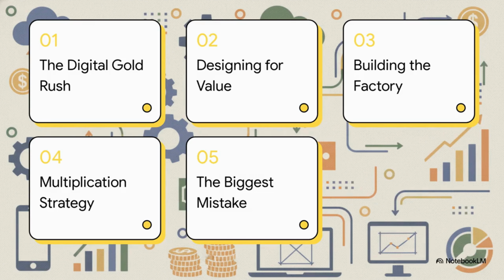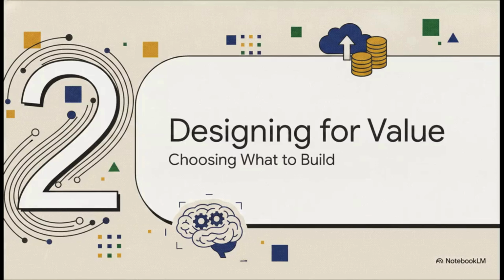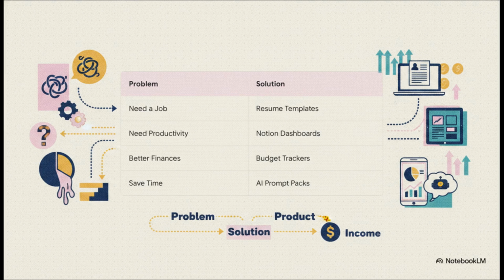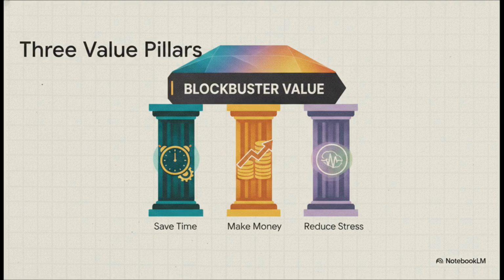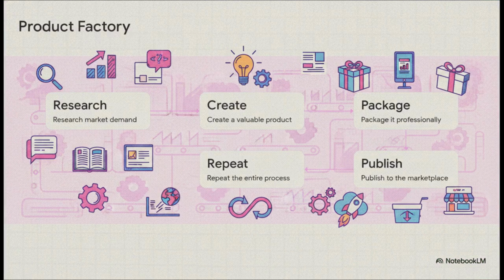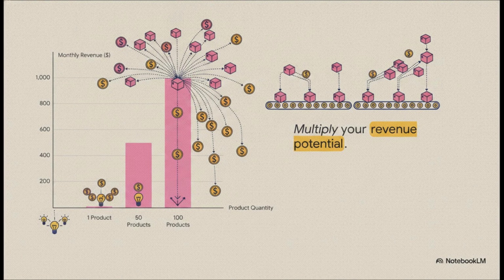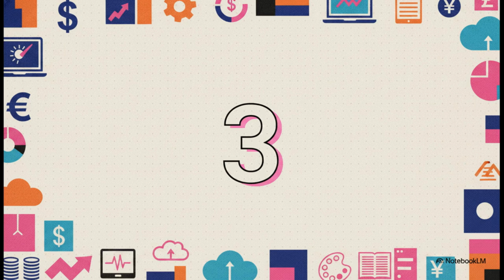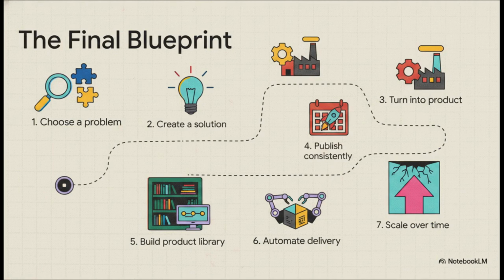Unlimited Money Needed! Install Digital Income Machine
What if your income could grow beyond a traditional paycheck?

💻 Welcome to the Digital Income Machine! In a rapidly changing digital economy, earning money doesn't always have to mean relying on a single traditional job. This video introduces the concept of a Digital Income Machine—a repeatable business system that combines digital products, content, services, software, marketing, and automation to create opportunities for online income.
🚀 What is a Digital Income Machine? Simply put, it is a system designed to turn your knowledge, skills, creativity, products, or solutions into an online business that can attract people and generate revenue. The basic idea is straightforward: create value → attract people → build trust → make an offer → generate sales → automate repeatable processes → improve and scale.
🎯 The goal isn't simply to “make money online.” The bigger idea is to build an organized system that can continue operating after the initial work has been completed. Instead of repeatedly exchanging every hour for money, you can explore ways to create assets such as digital products, educational content, software, templates, memberships, or automated marketing systems.
📱 Why is this relevant today? The internet has changed how people learn, shop, communicate, work, and build businesses. A person with a useful skill or valuable idea can potentially reach customers far beyond their local area. This creates opportunities for employees, job seekers, freelancers, retirees, students, and aspiring entrepreneurs to explore additional income streams.
👔 For adults searching for jobs, developing digital skills and building an online income stream can provide another avenue to explore alongside traditional employment. Instead of waiting for the perfect job opportunity, you can learn marketable skills, create useful content, offer services, or develop digital products while continuing your job search.
🧓 For older adults and retirees, the digital economy can offer opportunities to turn existing knowledge and experience into something useful online. Years of professional or personal experience may contain valuable lessons, skills, stories, processes, or expertise that can potentially be transformed into educational content, consulting services, guides, or other digital offerings.
🛠️ Start with what you already know. You don't necessarily need a complicated business or a large investment to understand the concept. Consider your existing skills, hobbies, professional experience, knowledge, or problems you know how to solve. Then ask: Can I create something useful that other people would value?
📚 Digital products can become online assets. Examples include ebooks, guides, templates, worksheets, courses, educational resources, design assets, checklists, and other downloadable materials. Unlike physical products, digital products can often be delivered electronically, making distribution easier and potentially allowing the same product to be sold multiple times.
🎥 Content can become your audience engine. YouTube videos, blogs, podcasts, newsletters, and social media content can help people discover your ideas. Helpful content can attract an audience, establish credibility, answer questions, and introduce people to products or services that solve relevant problems.